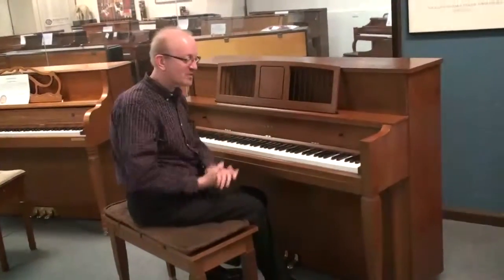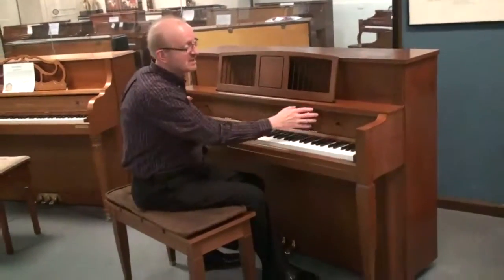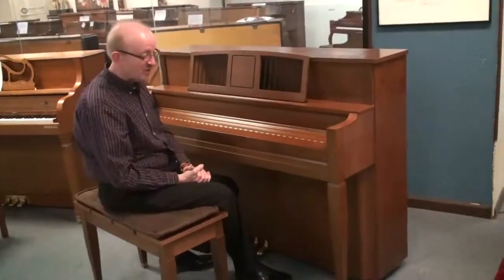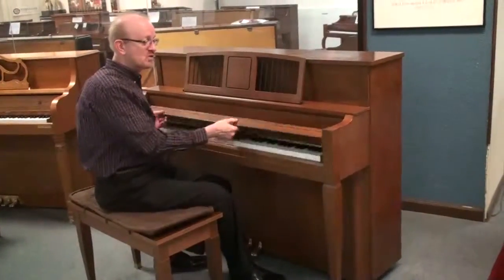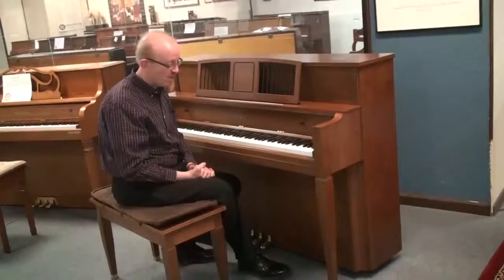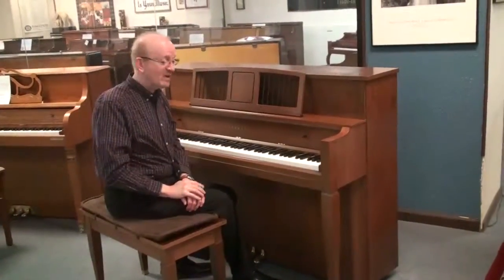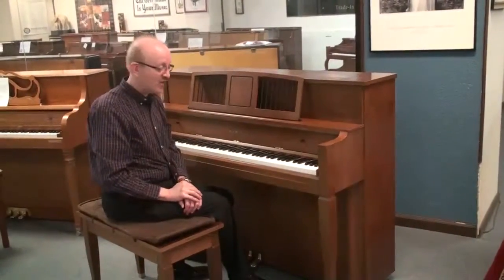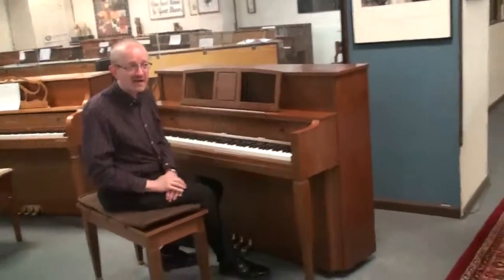Kawai 44" Upright Piano